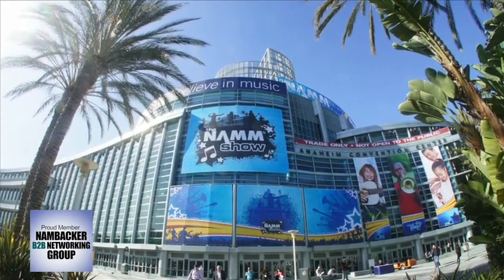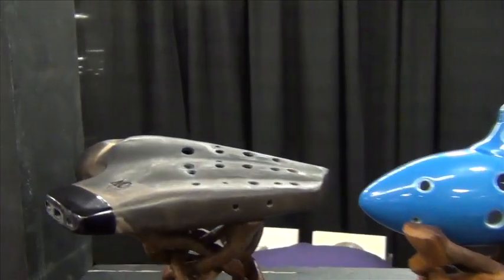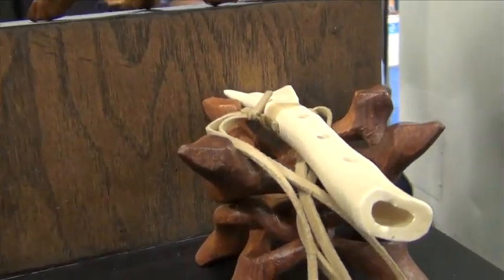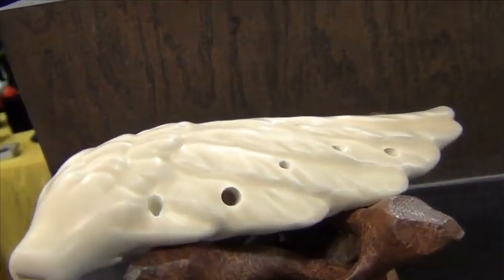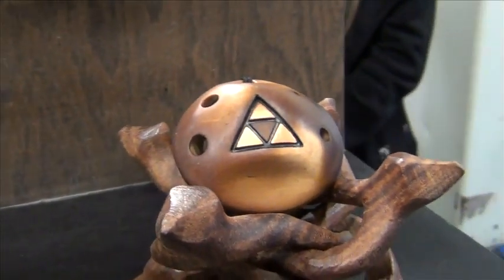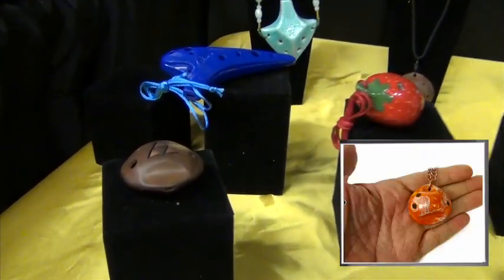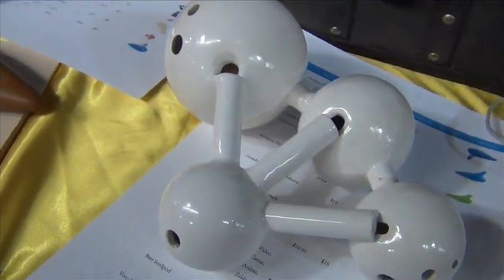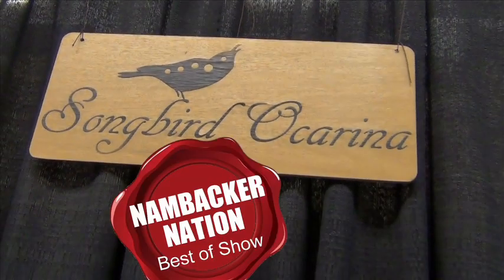Songbird Ocarina wins NAMBACKER NATION Best of NAMM Show - Creative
NAMM Show 2014 brings Songbird to the spotlight!